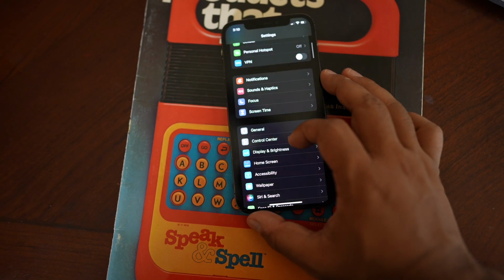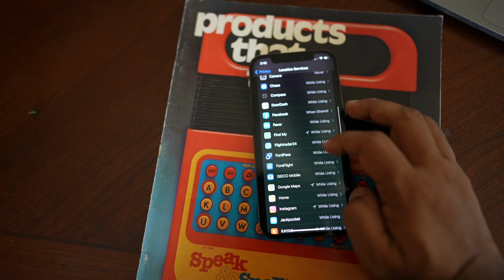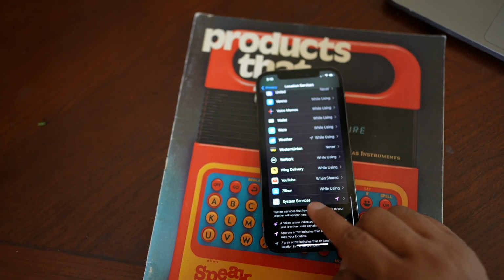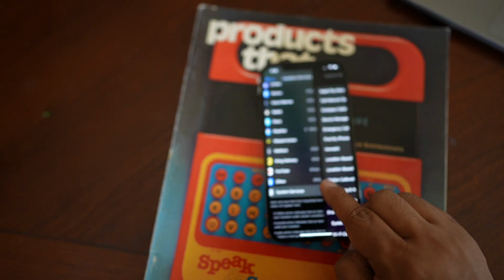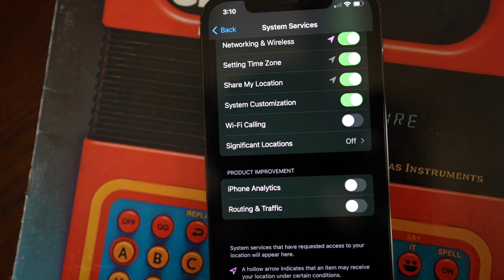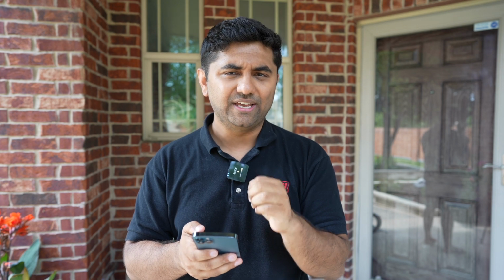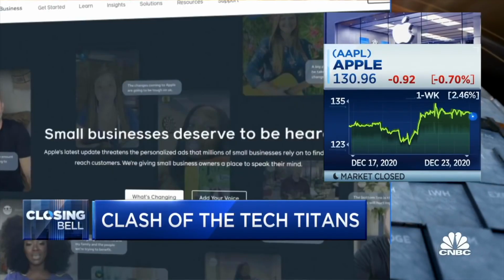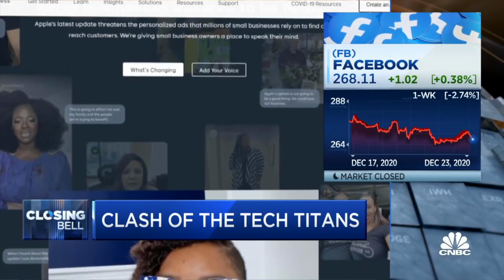Apple Is Spying On You & How To Make It Stop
Apple brands itself as a epitope of "PRIVACY", but is it really?   Could Apple be tracking more than you think?

In this video, we will discuss how apple is tracking you and how you can stop it from tracking you.

CREDIT:  CNBC